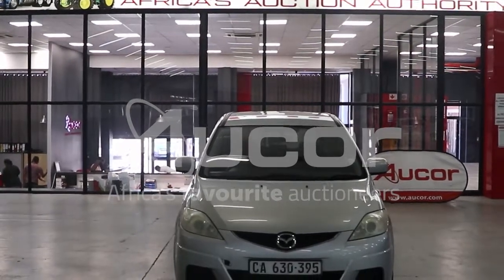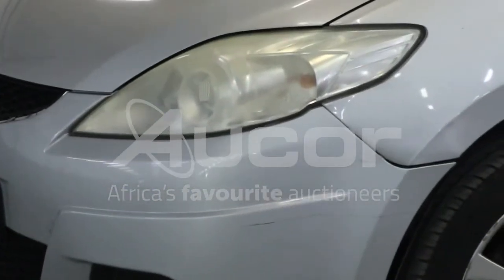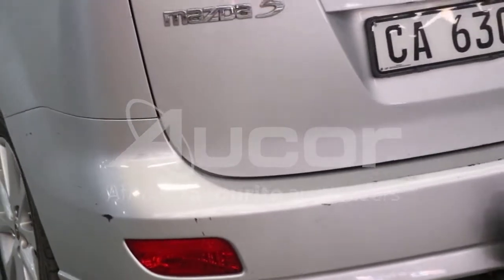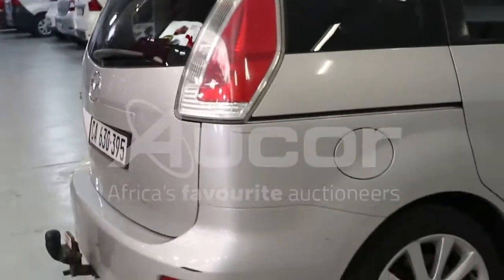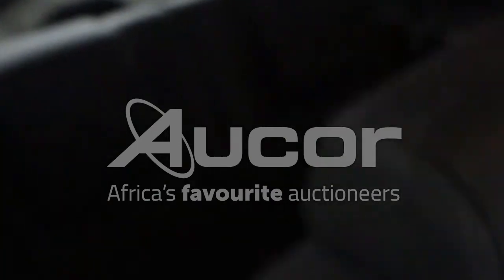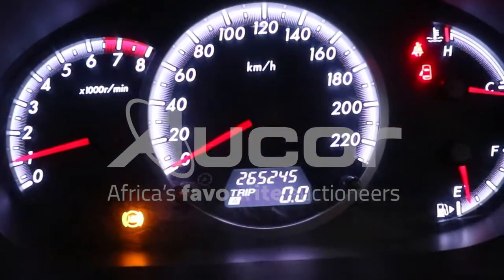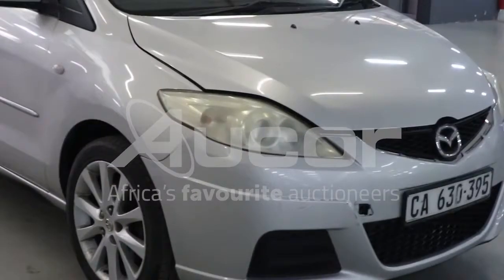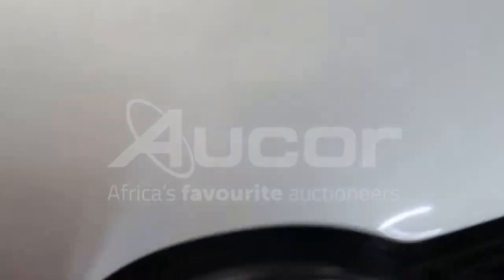2009 MAZDA 5 2.0 ACTIVE